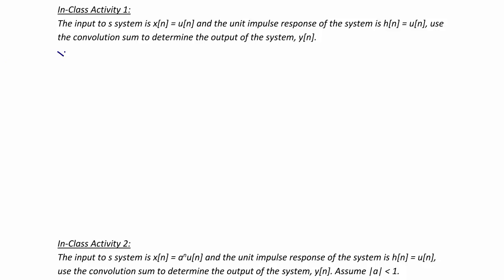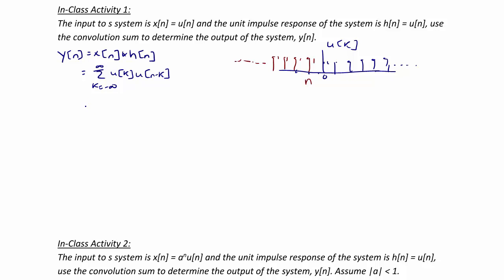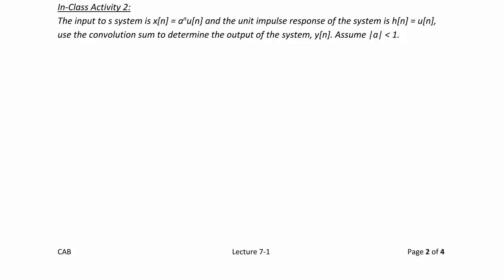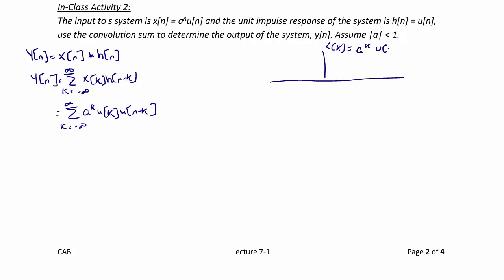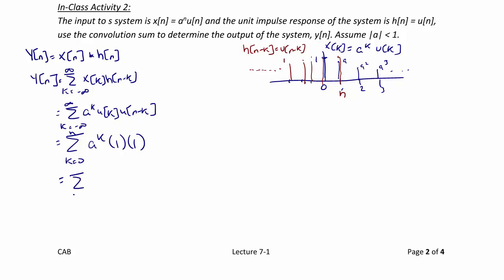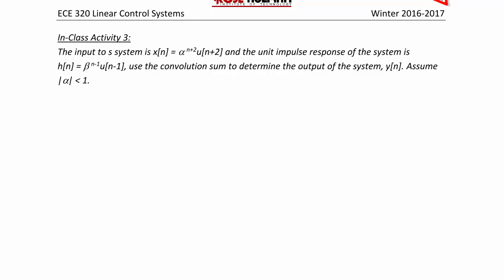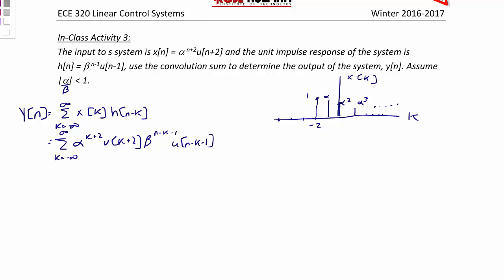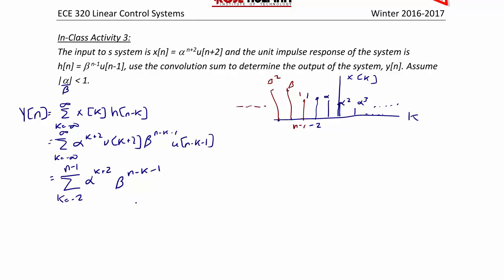ECE320 Lecture7-1b: Discrete-Time Systems: Convolution Sum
This video will demonstrate how to find the convolution sum, y[n], of a discrete-time system given the impulse response, h[n], and the input, x[n].